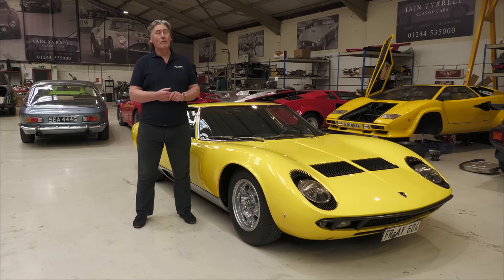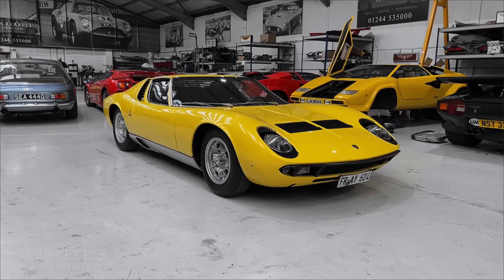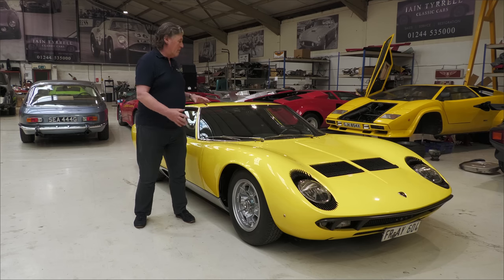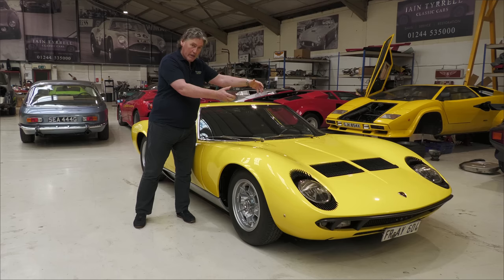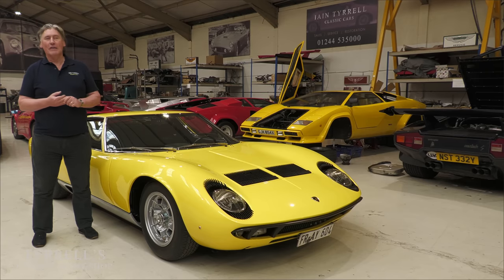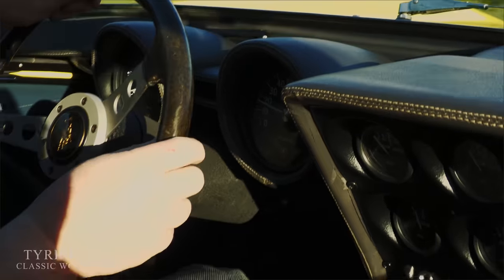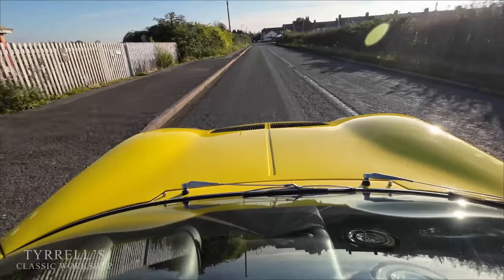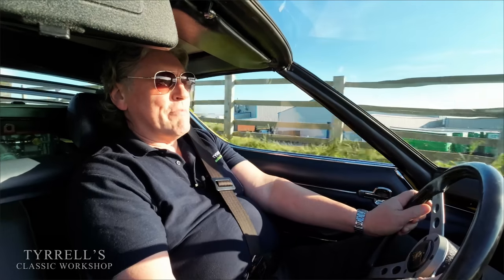Black Forest Lamborghini Miura S Renaissance: A Masterpiece in Motion | Tyrrell's Classic Workshop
As a special treat, we're thrilled to share that the very "Black Forest Lamborghini Miura S" featured in this episode has garnered recognition in the automotive world. You can catch an in-depth feature on this magnificent restoration in the December 2023 issue of Classic Car Magazine, which hit the stands at the end of October. This publication offers a closer look at the meticulous work that went into bringing this legendary Miura S back to its former glory, making it a must-read for any true classic car aficionado.

Prepare to witness automotive history come roaring back to life as we unveil the remarkable "Black Forest Lamborghini Miura S." This iconic beauty has patiently awaited its moment in the spotlight, residing in our workshop, and the time has finally come for its triumphant return to the open road.

Join Iain as he recounts the painstaking restoration journey that has breathed new life into this yellow gem, transforming it into a masterpiece that might just surpass its original Lamborghini factory glory. The story behind this barn-find resurrection is nothing short of awe-inspiring.
With anticipation building, Iain takes the wheel for a test drive that promises to be nothing short of spectacular. Prepare to be enthralled as we witness the rebirth of a legend, where engineering excellence meets automotive artistry.

Whether you're a Lamborghini enthusiast, an admirer of classic car restorations, or simply curious about the allure of the Miura S, this video offers a front-row seat to witness the revival of a true automotive icon.

Tyrrell's Classic Workshop polo shirts and hats are available through my Shopify store

An Aviant Digital Media production.

Chapters

00:00 An emotional subject for Iain
00:54 Restoring the Black Forest Miura S
09:42 Roadtest
19:22 Iain is so happy he could sing

IMAGE CREDITS

All images sourced from Wikimedia Commons unless otherwise stated.

Title: Tonino Lamborghini
Creator: CommunicationTL

Title: Giampaolo Dallara
Creator: Maxperot

Title: Paolo Stanzani
Creator: Kidconcept

Title: Bob Wallace working on a Maserati birdcage
Creator: Bob Wallace Estate

Title: Funo location map
Creator: OpenStreetMap and contributors

Title: Lamborghini helicopter prototype
Creator: Olivier NAMECHE

Title: Jaguar E-type
Creator: Supermac1961 from Chafford Hundred, England

LICENCE LINKS